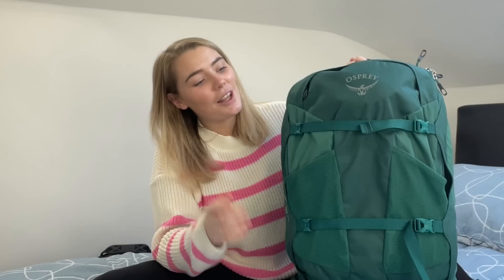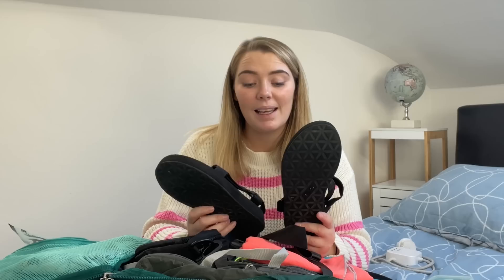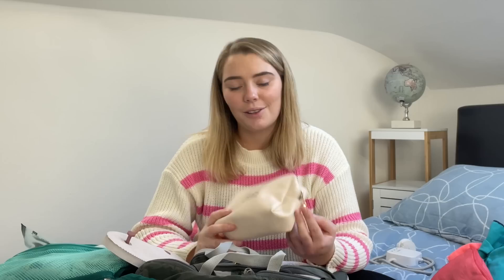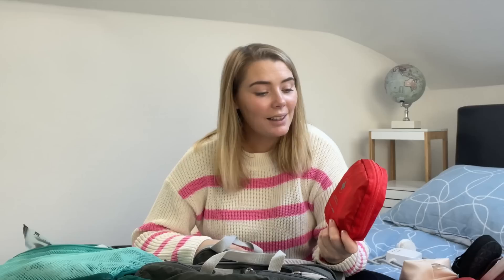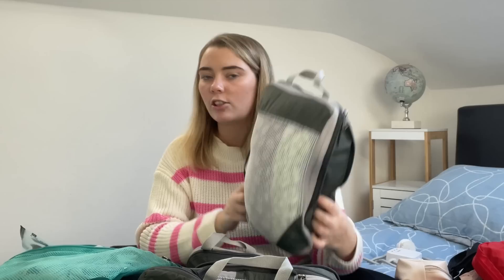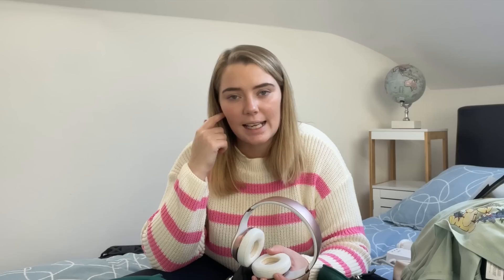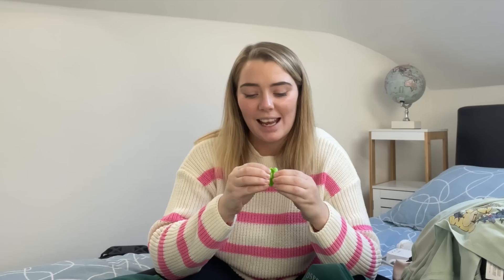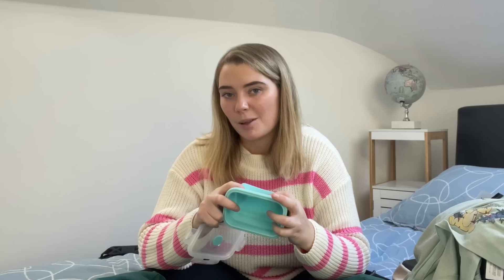Un-Pack With Me...Learn from my Mistakes (4 Months Backpacking Europe with a Carry-on)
I spent 4 months backpacking Europe and challenged myself to pack with just a carry-on, the Osprey Fairview 40L to be exact. In this video, I unpack my backpack to show some of the things I am glad I brought and some regrets I have. I hope this helps anyone who is currently packing for Europe! So, without further ado, come unpack with me after 4 months of long-term travel.

Items mentioned in the video:

Osprey Fairview 40L Backpack
Gonex Packing Cubes
Silicone Lunch Box
Extension Lead
Power Bank
Teva Sandals

My Camera Gear:
My Camera Bag
My Camera
My Drone

Live Adventure Travel is a participant in the Amazon Services LLC Associates Program, an affiliate advertising program designed to provide a means for sites to earn advertising fees by advertising and linking to Amazon. Thank you for your continued support and for helping me to continue to make new content each week.